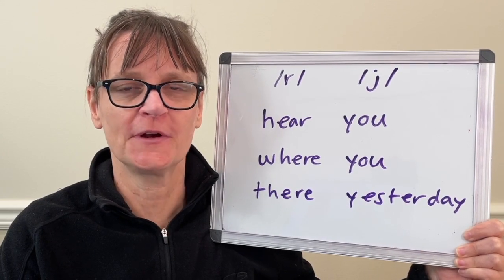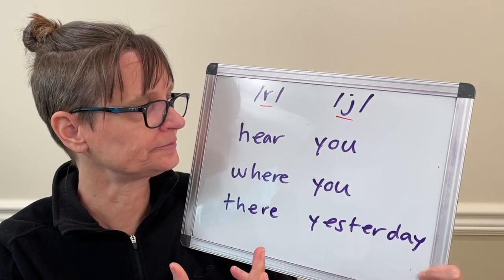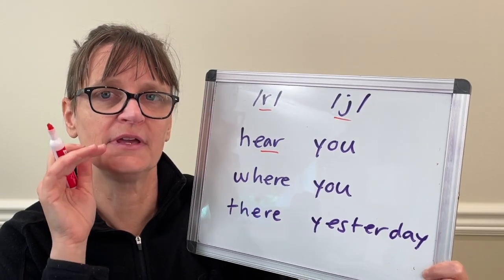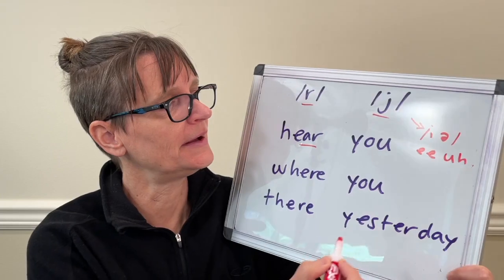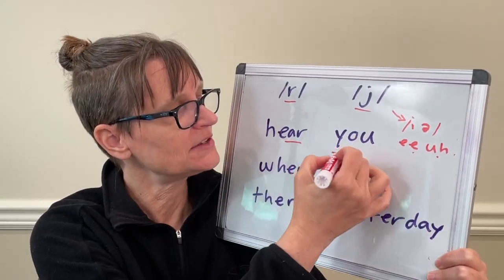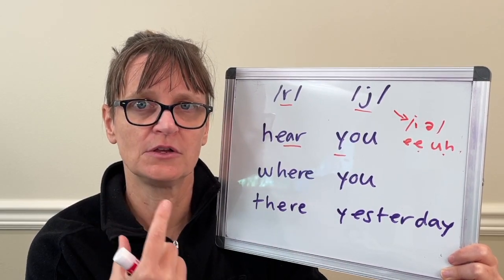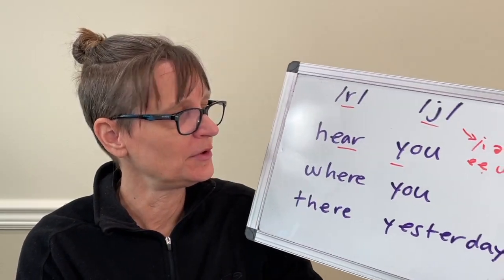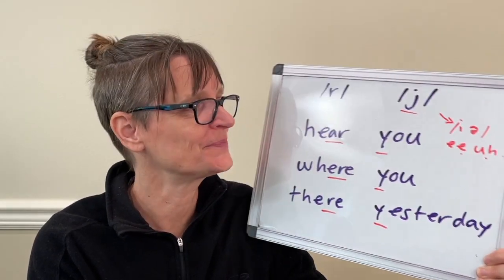How to Pronounce Hear You (Linking R and /j/ "Y")